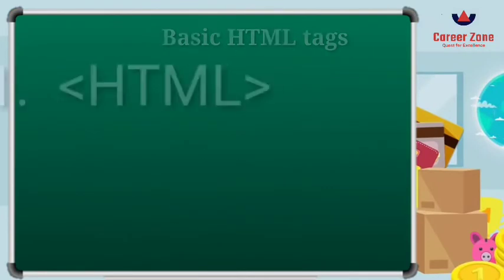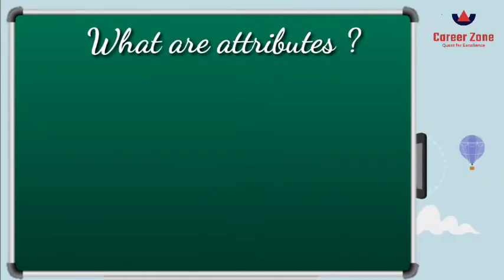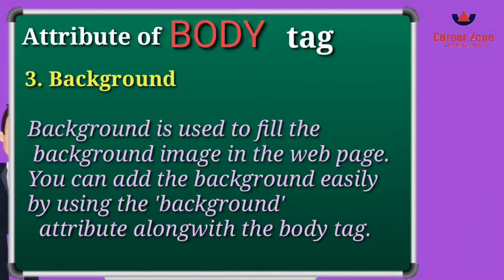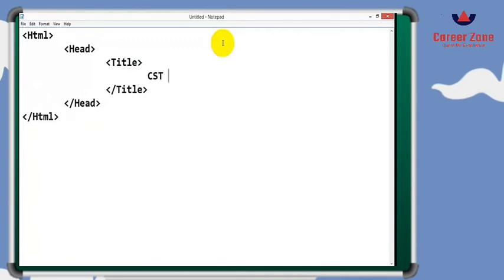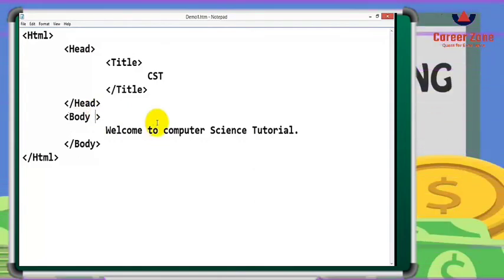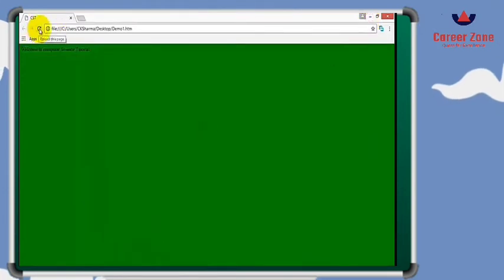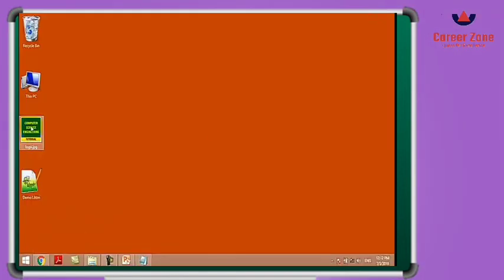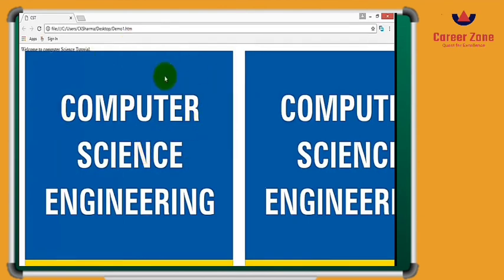Create Website | In HTML | Tutorial | For beginners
This content is reliable for beginners who wants to create a website in HTML.
Valuable and according to the syllabus of CBSE class 7 to 10 students.